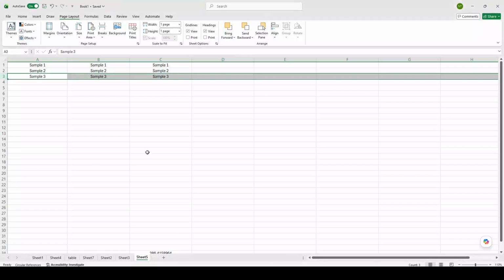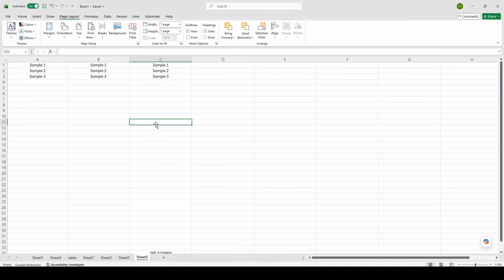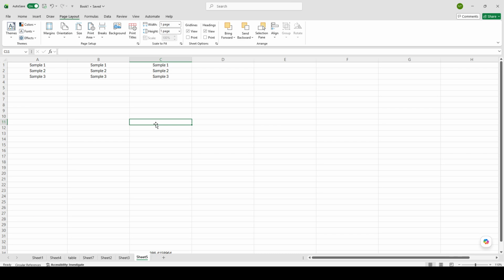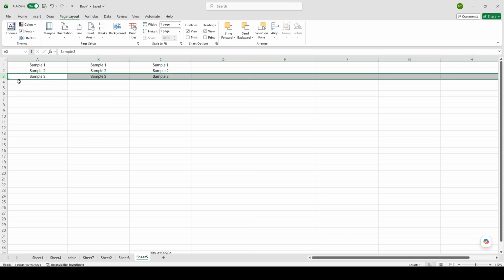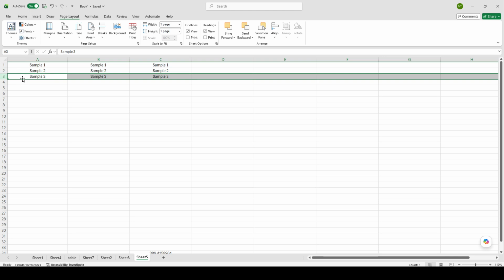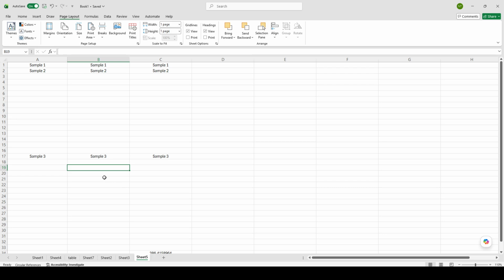How To Move Rows In Excel [2026 Guide]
How To Move Rows In Excel

Learn how to move rows in Excel quickly without breaking your data or formulas. In this short Excel tutorial, you’ll see the fastest ways to move rows in Excel using drag and drop, cut and insert, and shift row positions safely. Perfect if you’re searching for how to reorder rows in Excel, move a row up or down, or rearrange data in a spreadsheet.

-Google Drive
-Google Meets
-Google Sheets
-Google Chrome
-Google Forms
-Google Gmail